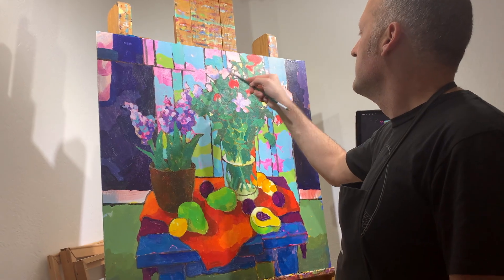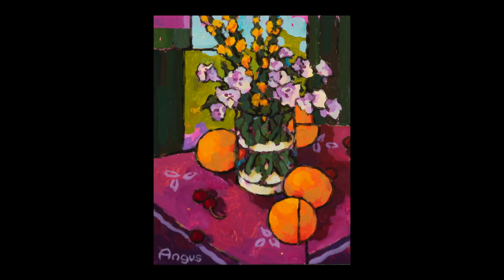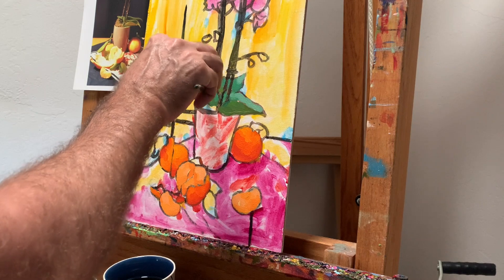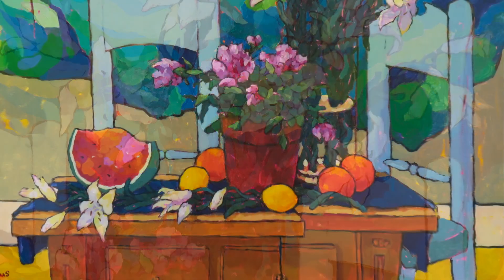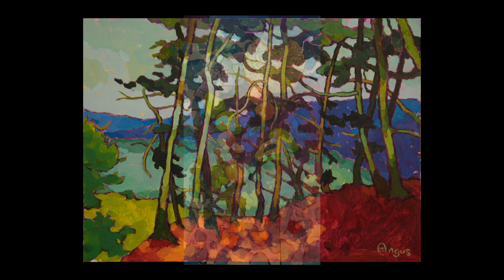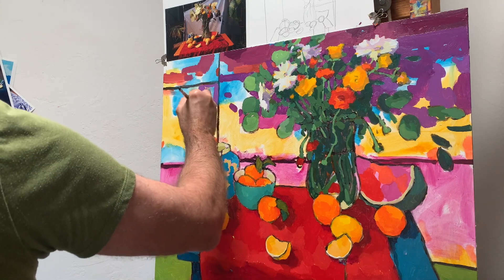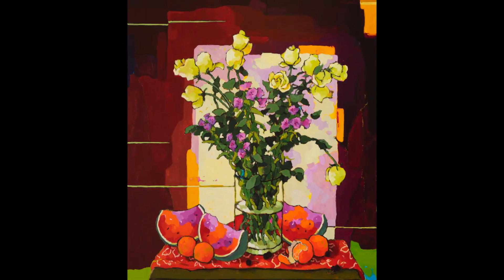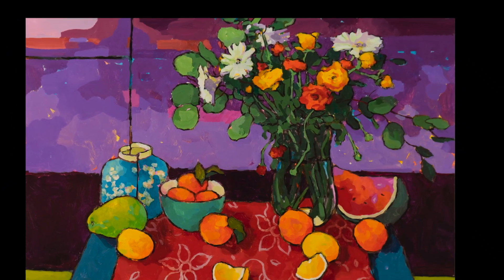Angus Contemporary Post-Impressionist Still-Life Painter at Jones & Terwilliger Galleries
Angus talks about his process, method, and inspiration behind his prolific body of colorful still-life paintings at Jones & Terwilliger Galleries.